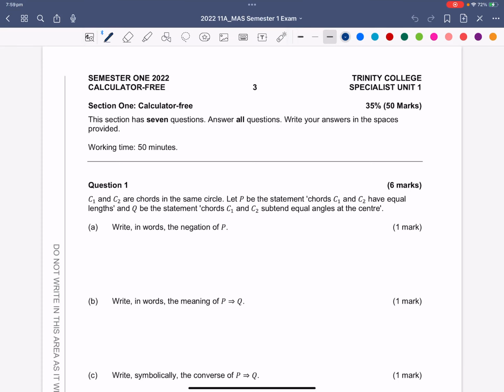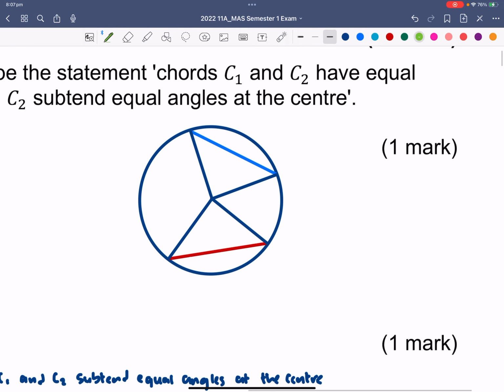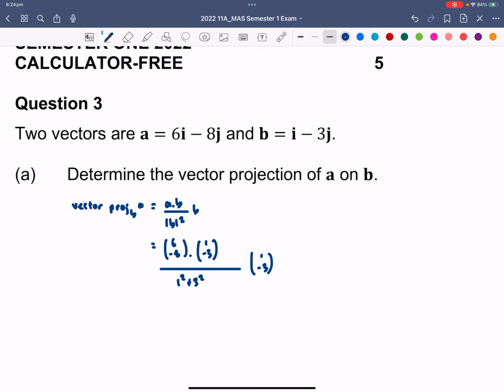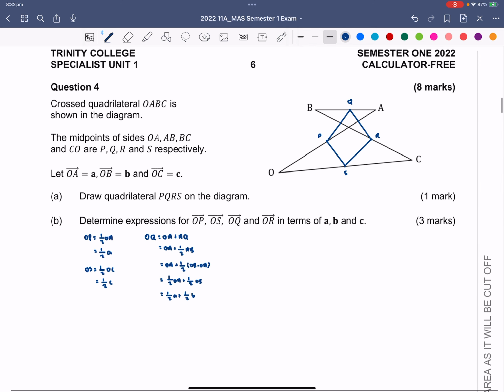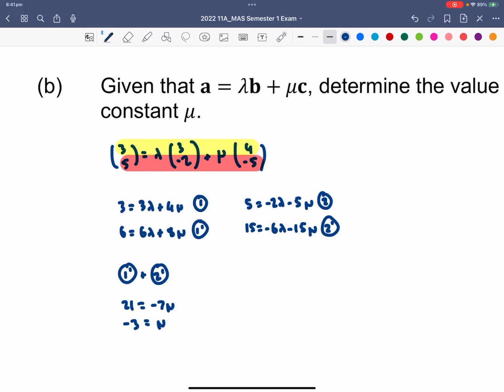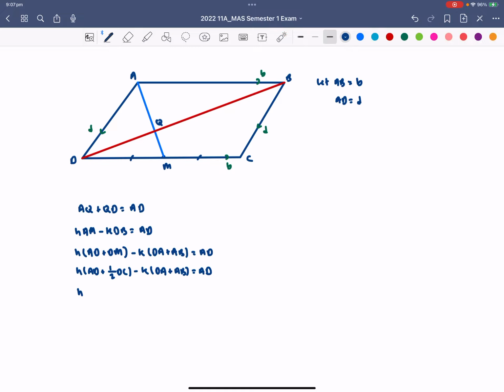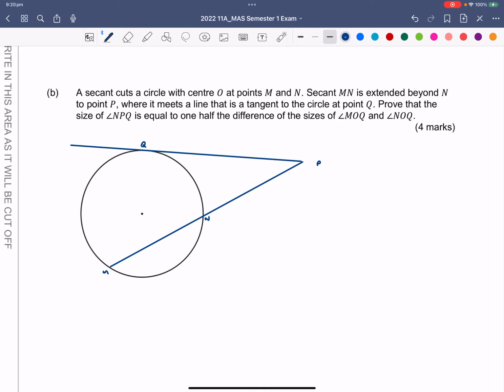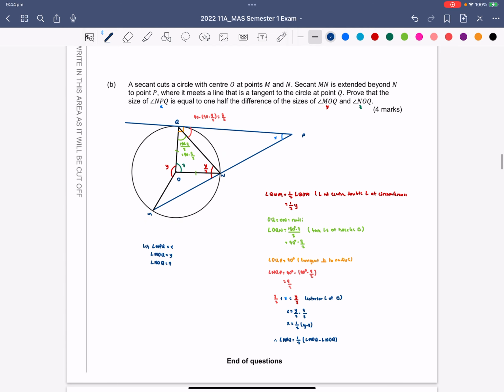Mathematics Specialist Year 11: Semester 1 Exam Calculator Free